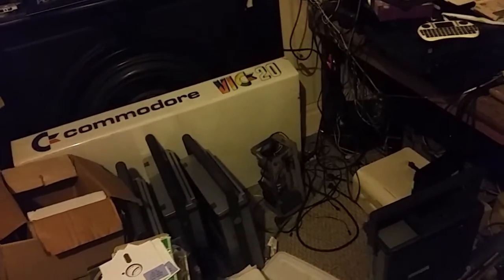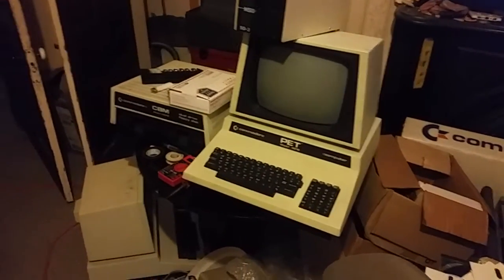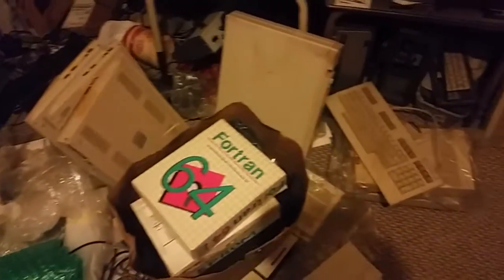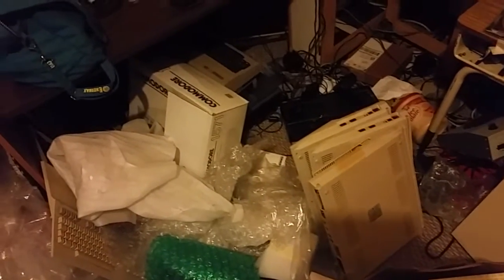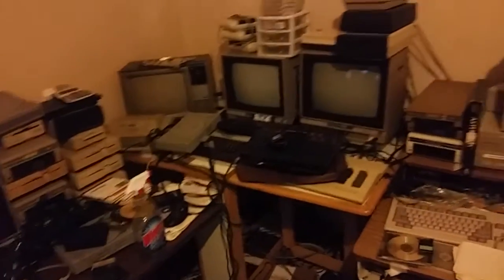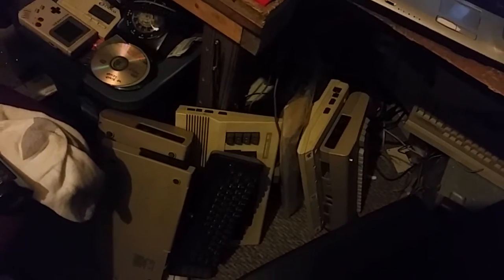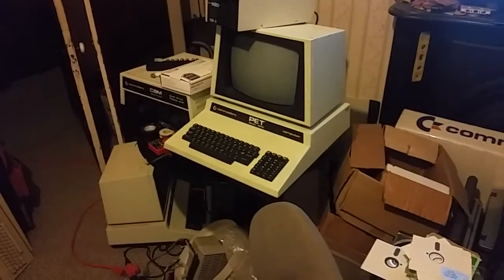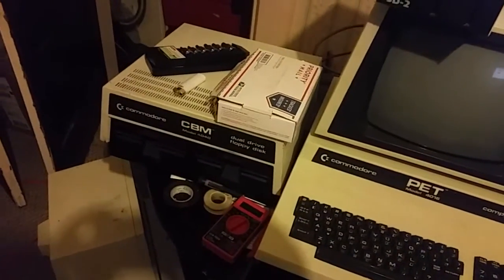The life as Chris537 and Commodores.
Im kind of wore out tonight. But thought id share